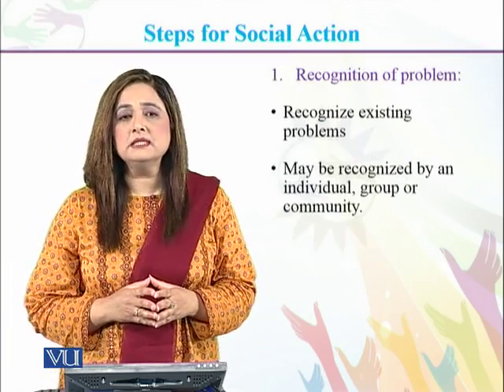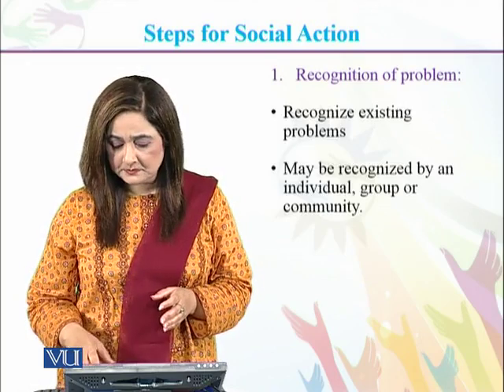SOC301_Topic078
Introduction to Social Work
 Dr. Syeda Mahnaz Hassan